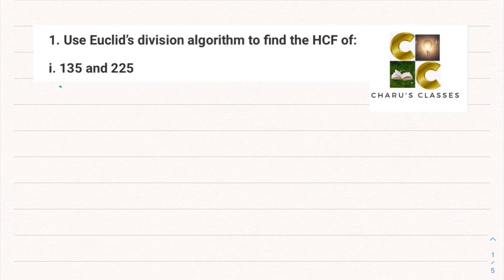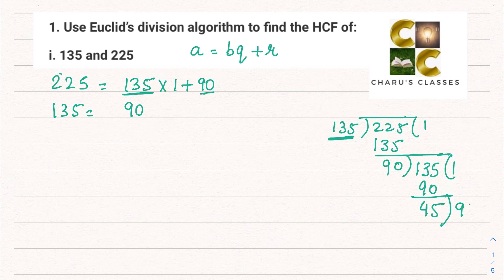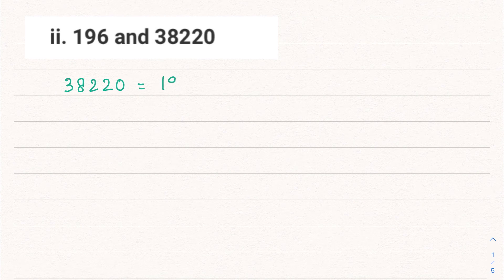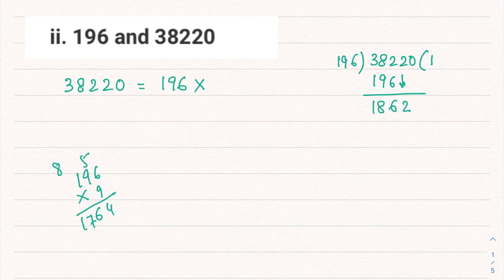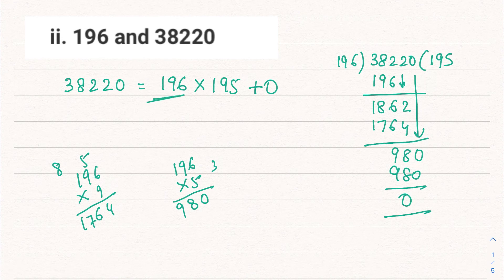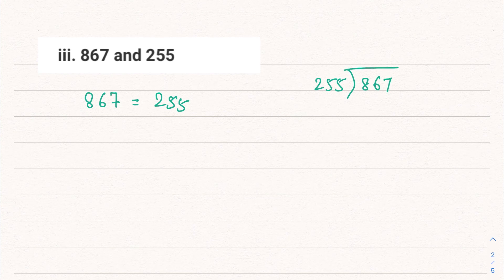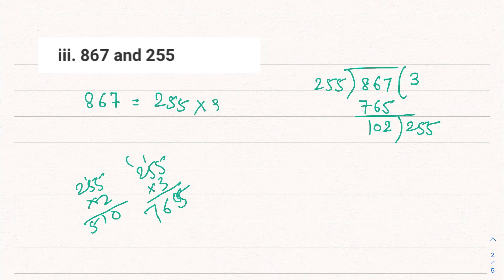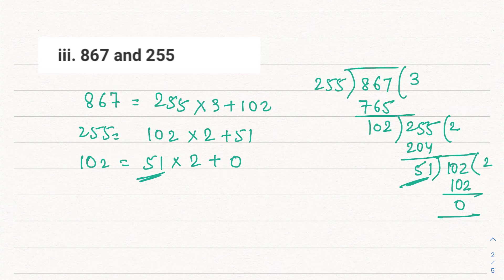Ex 1.1 Q1 Real Numbers Class 10 | Real numbers Class 10 CBSE| (Ncert Solutions)